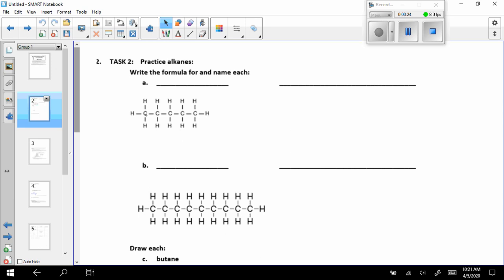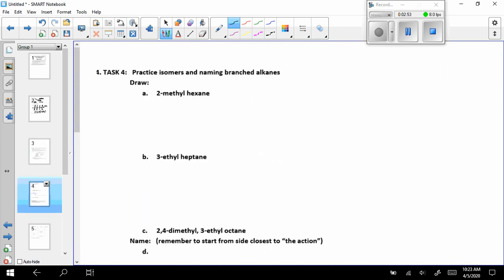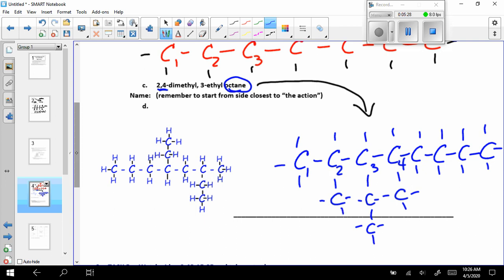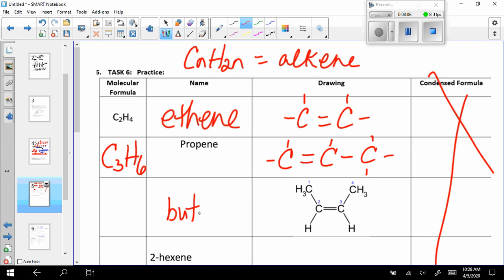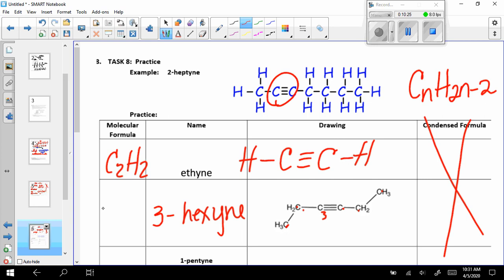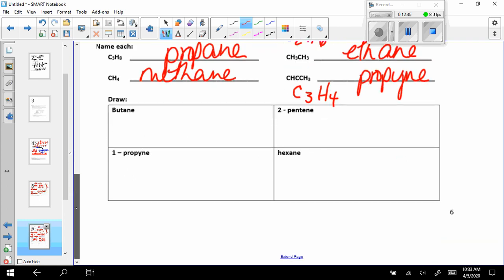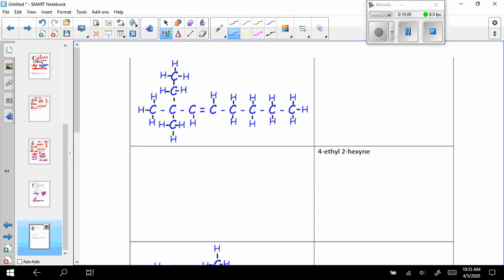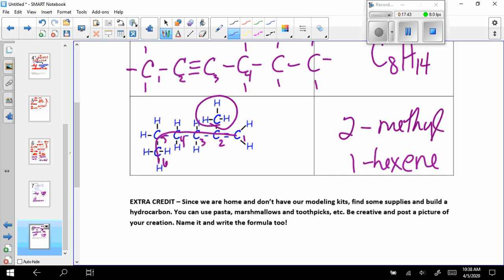EXPLANATION of how to do each hydrocarbon problem